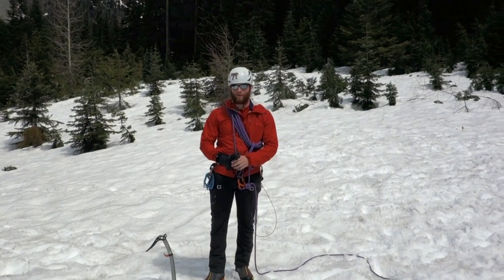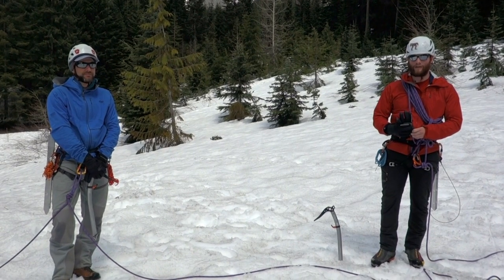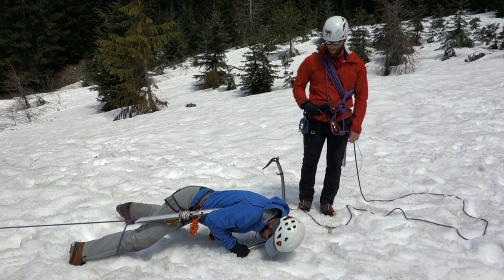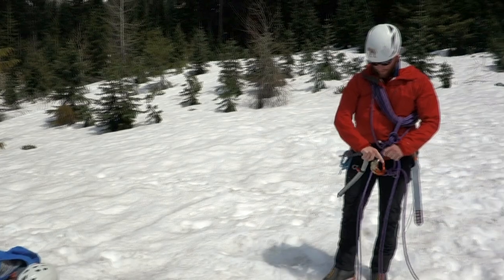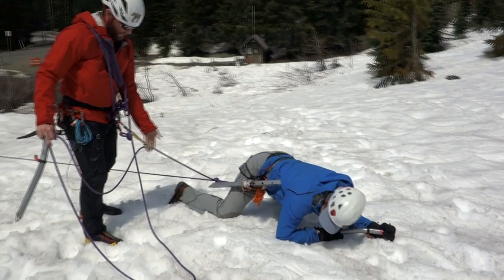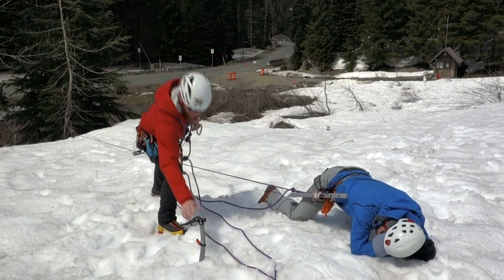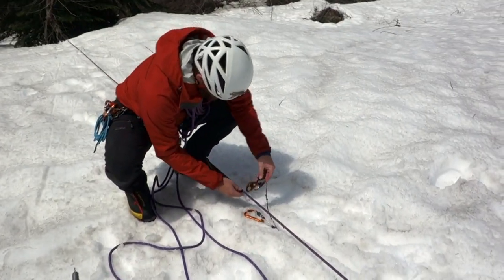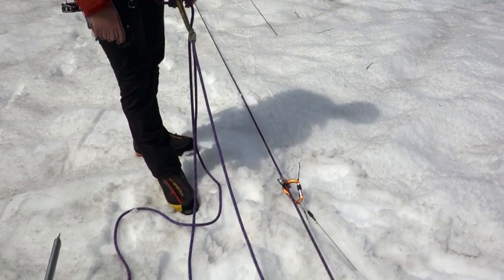Three Person Crevasse Rescue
Here's the first part of three person crevasse rescue, I don't take about how to haul in this video because that's a topic for a different one, but this is a way how to arrest the fall and transfer the victim onto a snow anchor.

A special thank you to Glen Young for being the other climber in this video, Glen produces other videos just like me, if you want to see some of his content you can check out his YouTube